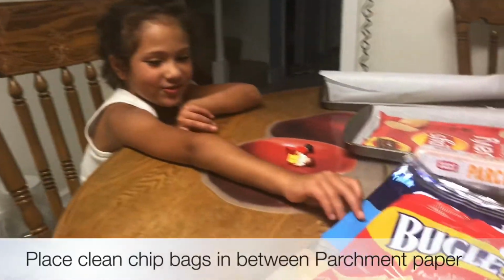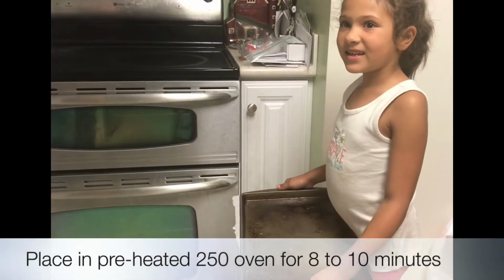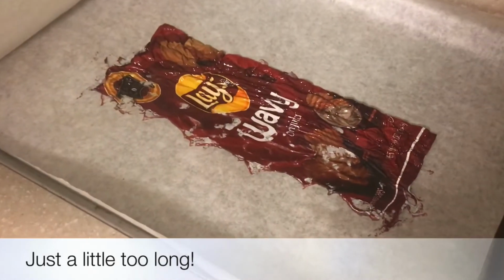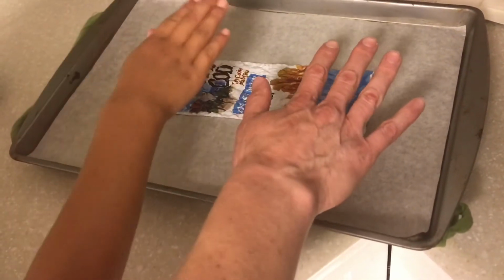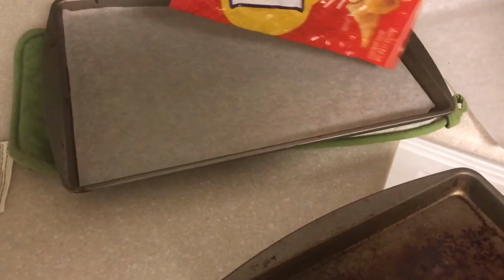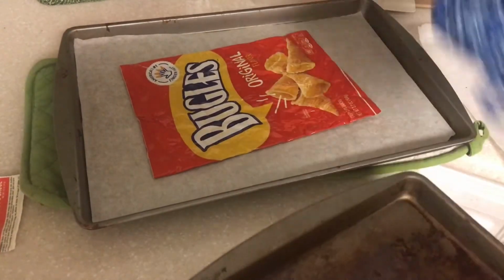How To Make “Shrinkies” !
How to make Shrinkies! DON’T THROW OUT THOSE USED CHIP BAGS!!  Or actually any used food type bags. Have some fun and be creative with your left over chip bags and make a fun and FREE project with your kids! “Shrink” them down, play with them or laminate them for key chains or bracelets. Depending on the original size of the bag just experiment until you get what you like!  Did I say...FREE?!?!?